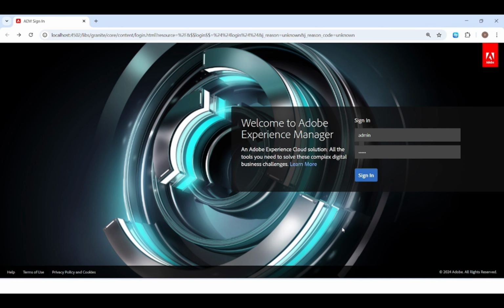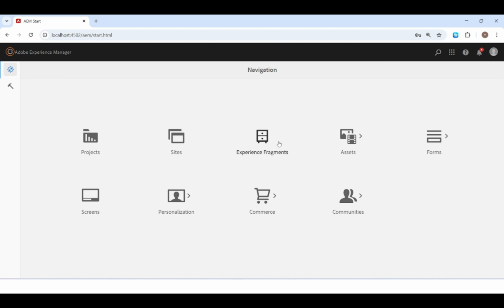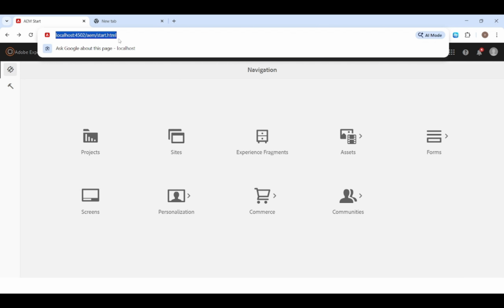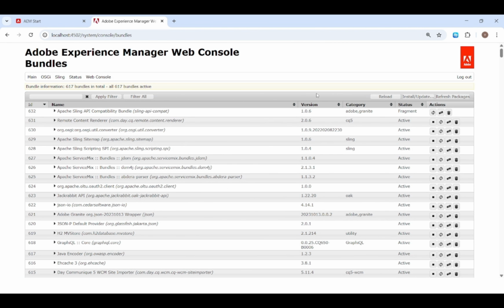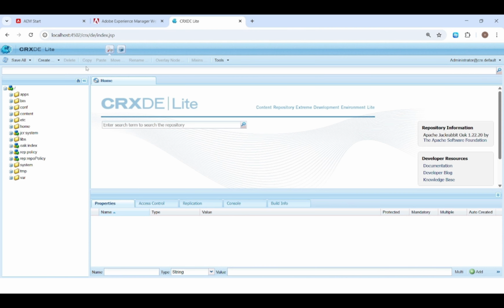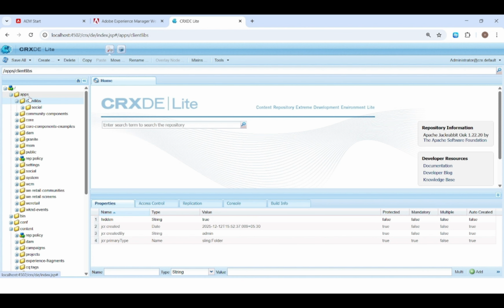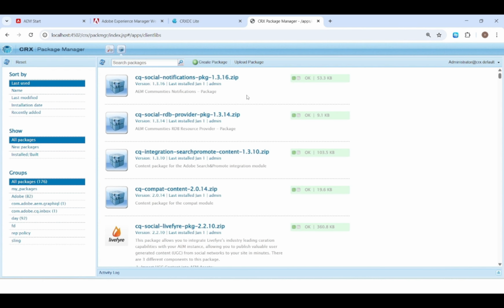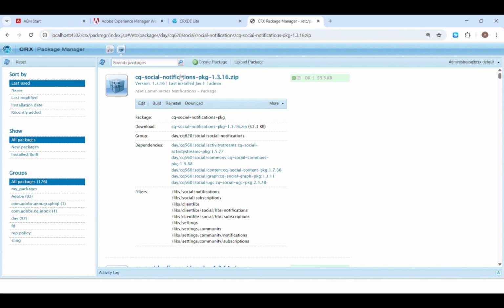Part 2 AEM (Adobe Experience Manager) 6.5 Overview | Consoles, Web Console Bundles, CRXDE & Packmgr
Welcome to Part 2 of the Adobe Experience Manager (AEM) 6.5 Beginner Series.

In this video, we provide a clear overview of important AEM screens and consoles that every beginner should understand after completing the AEM installation.

This tutorial explains how AEM is structured and how different tools are used by authors, developers, and administrators.

📌 Topics Covered in This Video:

AEM Start Screen and navigation overview
Understanding AEM Consoles and content areas
AEM Web Console (Apache Felix) – Bundles overview
What OSGi bundles are and why they matter in AEM
CRXDE Lite (CRXDE IDE) and repository structure
AEM Package Manager and its role in deployments
This video helps you build a strong foundation before moving into hands-on development, page creation, and component building in AEM.

▶️ Recommended Watch Order:

Part 1: Adobe Experience Manager (AEM) 6.5 Installation – Step-by-Step Guide for Beginners

🎯 Who This Video Is For:

AEM beginners and learners
CMS and Java developers
Adobe Experience Manager aspirants
Developers preparing for AEM interviews